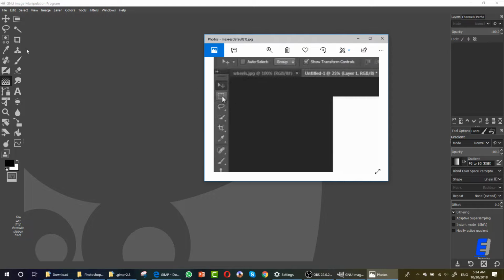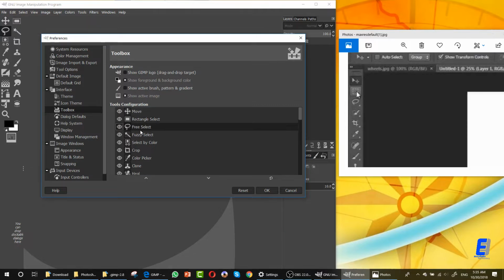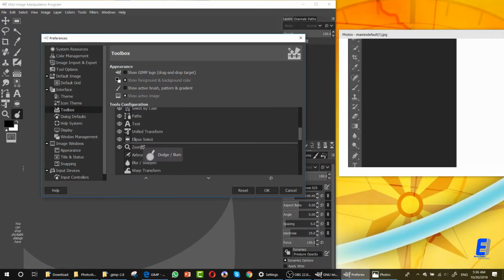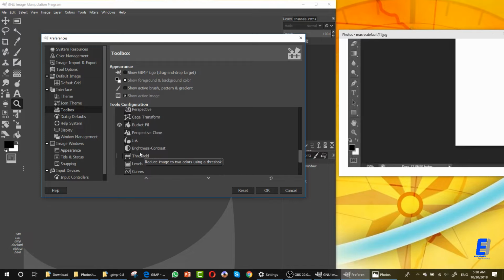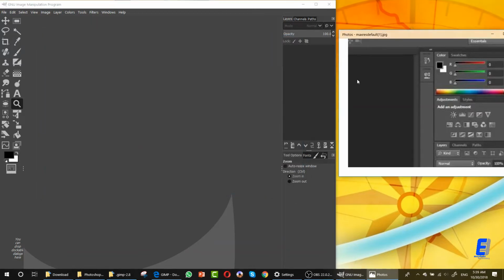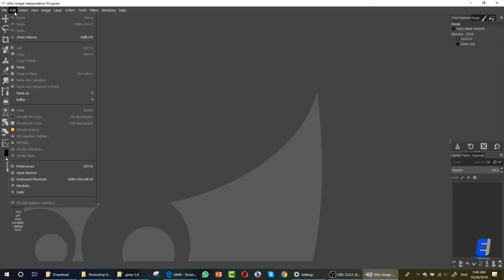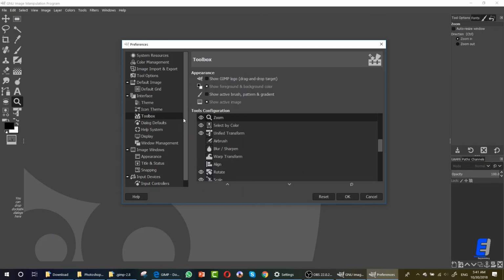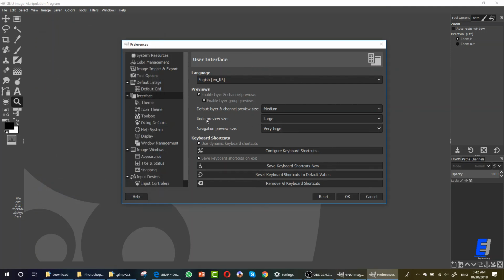Change User Interface to Match Photoshop in GIMP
فيديو جديد من فريق الهندسة التعليمية
قناة الهندسة التعليمية
قناة تهدف لنشر المحتوى التقني والهندسي بصورة شيقة للمساهمة في دعم المحتوى العربي على الانترنت وتوفير شروحات مميزة في المجالات الهندسية والتقنية المختلفة

لا نطلب منكم سوى الدعم بمشاركة هذه القناة والاشتراك فيها لعل غيركم يستفيد منها ومشاهدة الفيديوهات وتطبيقها وان امكنكم مشاركة ما اعجبكم منها والاشتراك في القناة

الدورات مجانية بشكل كامل

Educational Engineering
EduEng